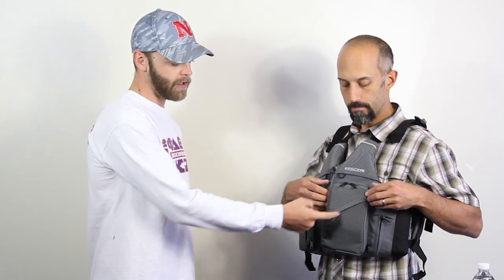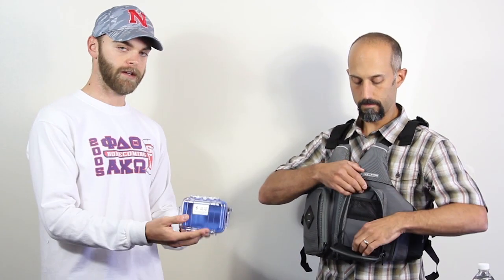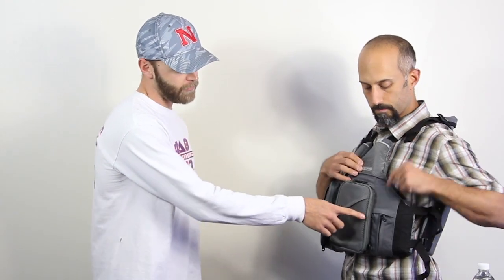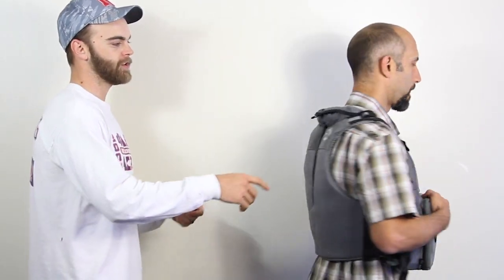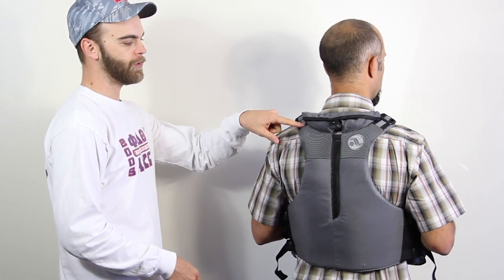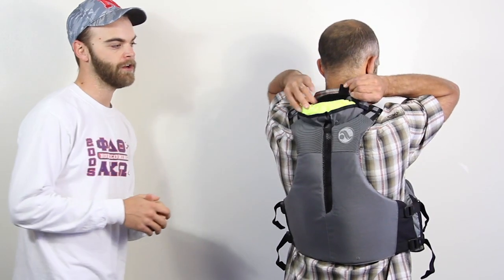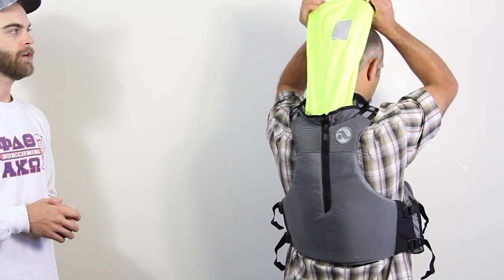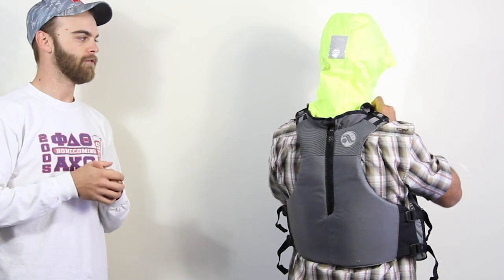Astral Designs Ronny Fisher Life Jacket - PFD - Product Spotlight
The Astral Designs Ronny Fisher Life Jacket life vest was designed to meet the needs of expert anglers. It features a lightweight Thin-Vent back design and mesh liner to keep you cool and comfortable. The Ronny Fisher has two large flip-down front pockets, 2 smaller pockets, and loads of attachment points for plenty of organized storage. It has a zip out beverage holder and stowable rain hood with reflective trim. The Ronny Fisher is loaded with features but doesn't leave you feeling overloaded.